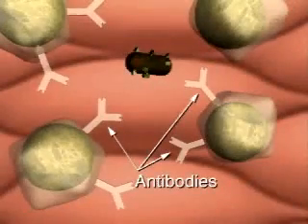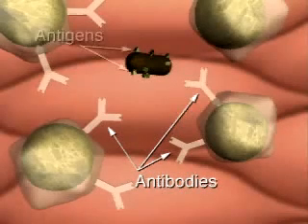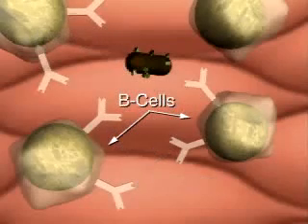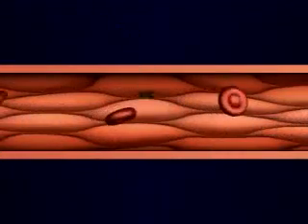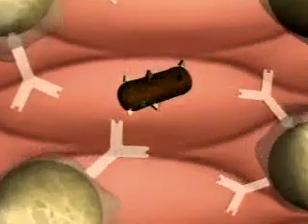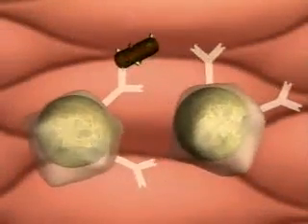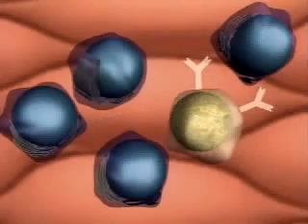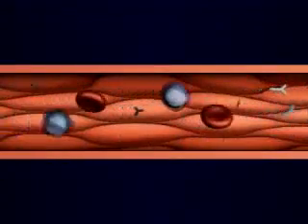Hemp nutrtition and antibody production.mp4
For more information on how hemp nutrition can boost your immune system,

and

Hemp Nutrition contains globular edistin proteins which are directly used in the production of antibodies. Hemp Nutrition can be used in order to boost the bodies immune system.

Hemp Seed Nutrition boosts the bodies immune system by nourishing the plasma blood levels which feeds all tissues on the body. Plasma also helps to remove excretory substances from cells.